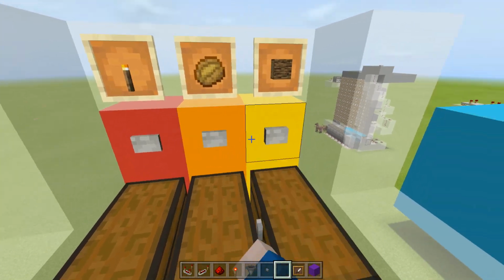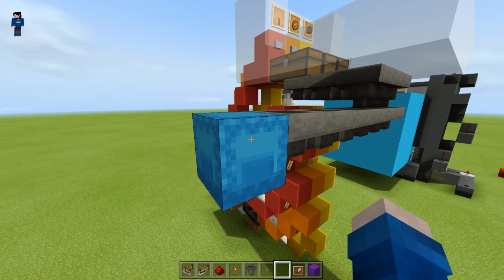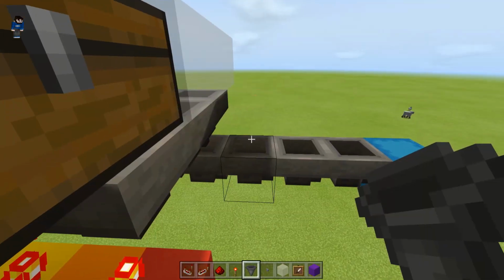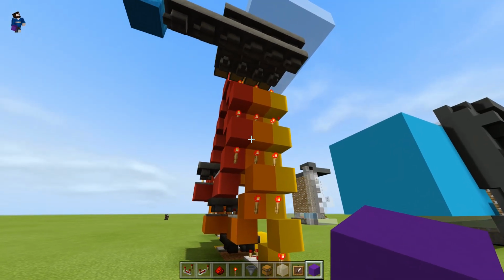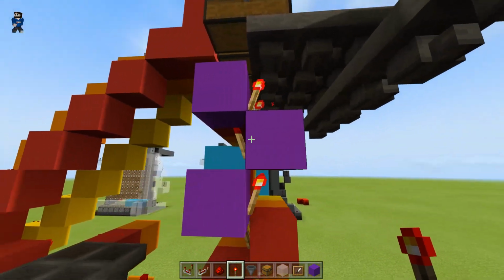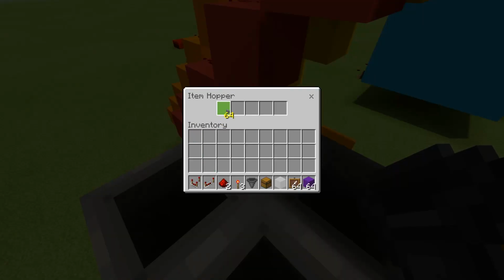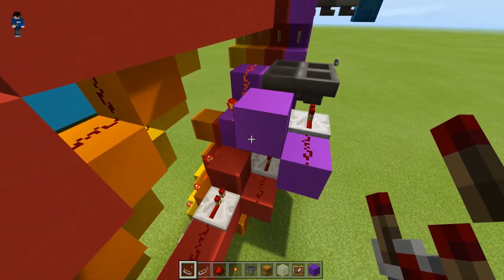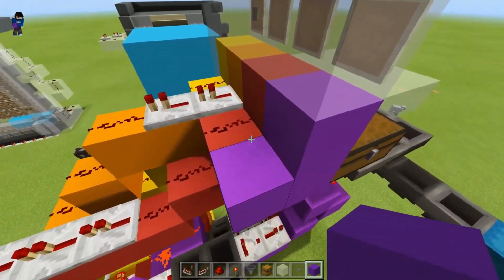Fully Customizable Shulker Loader | BluPrints - Minecraft Tutorials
BluPrints is back with another Redstone Tutorial! Today we learn how to build a Fully Customizable Shulker Loader! Whether you want to load up your Shulker Box for a journey with 4 stacks of torches, 2 stacks of food, 3 totems of undying, or whatever else you require, we've got a design to suit your needs!